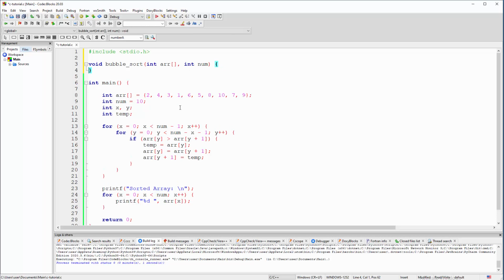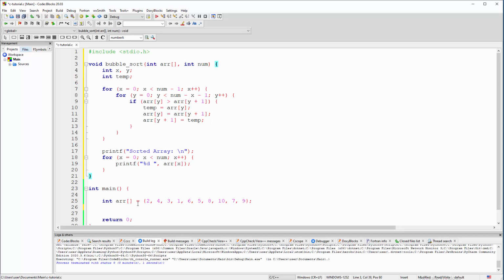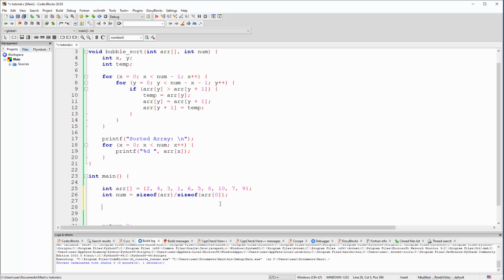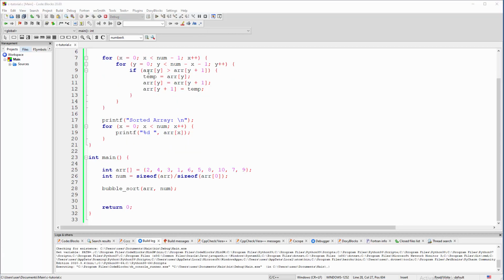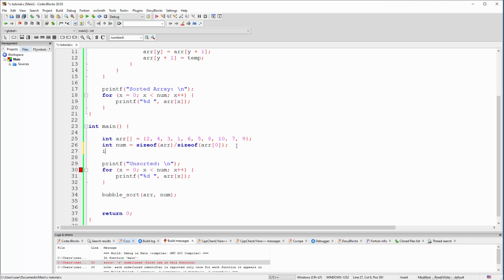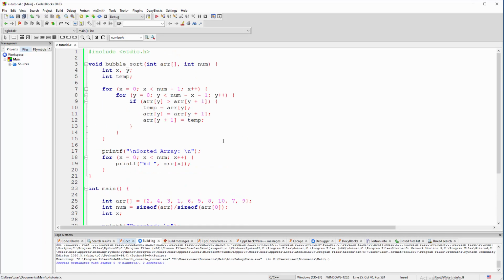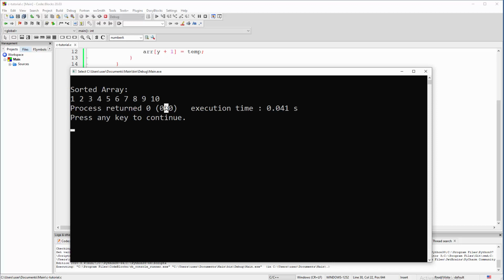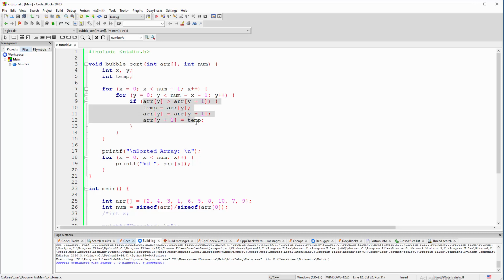C Program - Bubble Sort Algorithm using Function in C